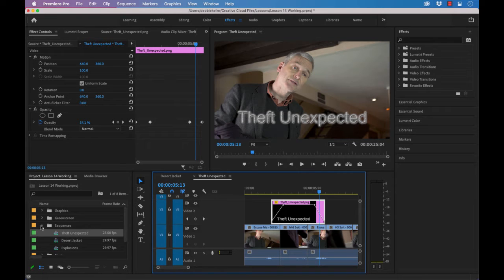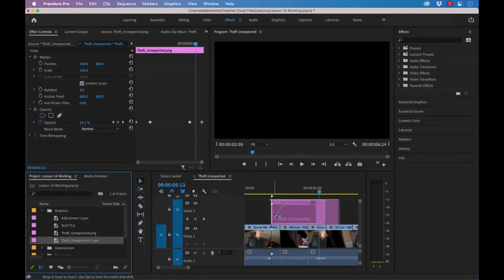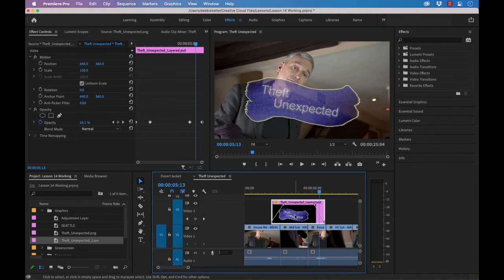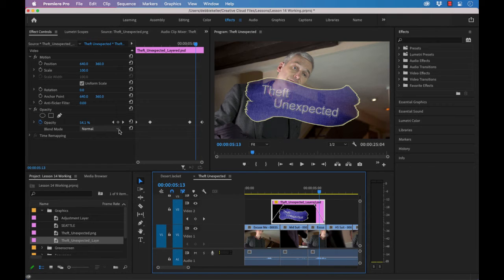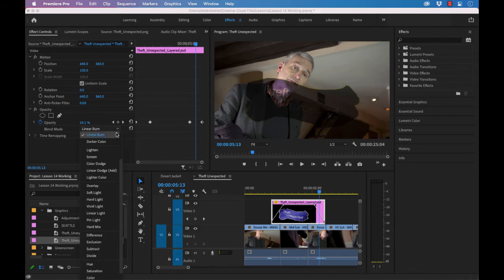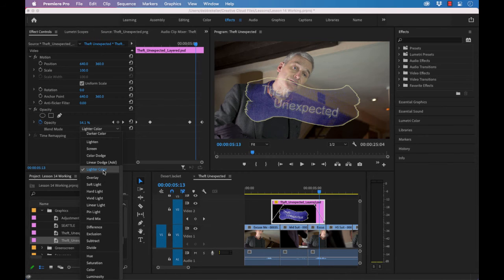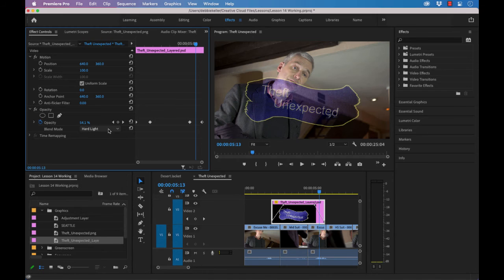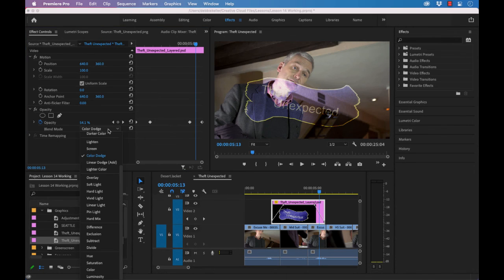14 5 Introducing Blend Modes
00:00 Combining Tracks using Blend mode
00:06 Function of Blend Modes
00:15 Default Blend Mode
00:37 Replacing a Clip (in this way) with keyframes -- New Clip inherits keyframes
01:07 Accessing Blend Mode options in the Effects Controls panel
01:33 Browse through modes (scrolling)